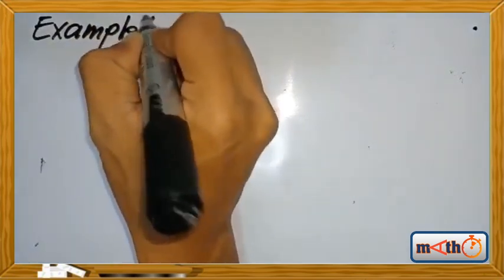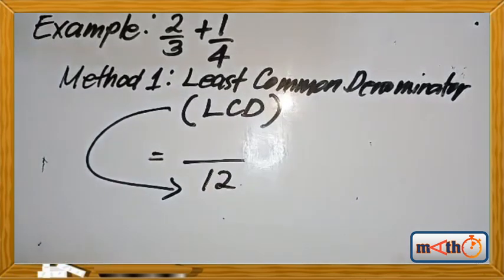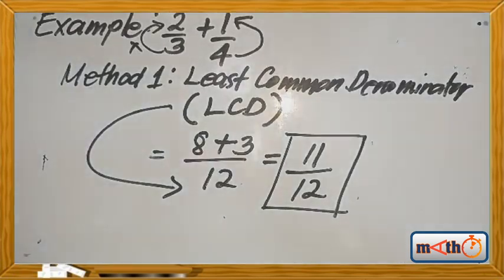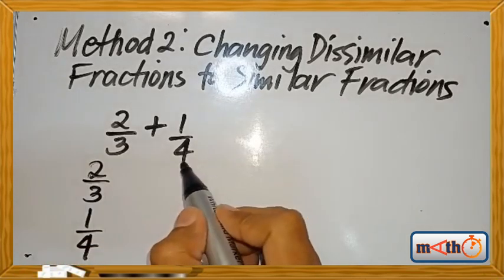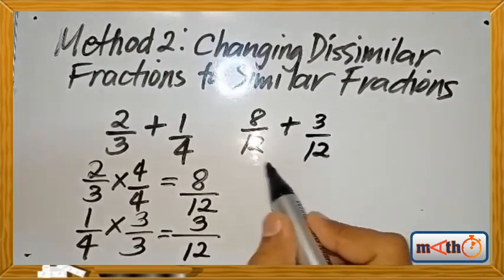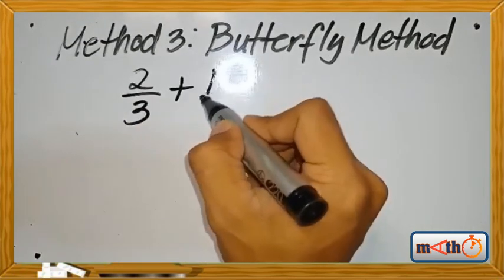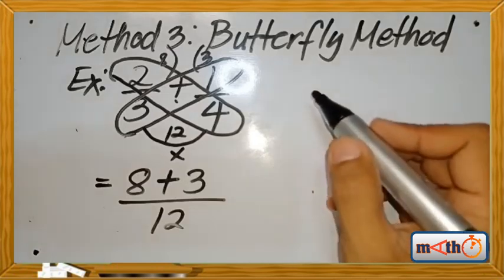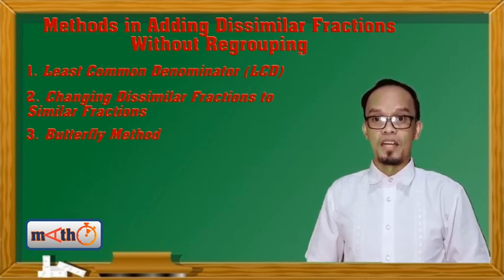How to Add Dissimilar Fractions Using Three Methods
Adding Dissimilar Fractions